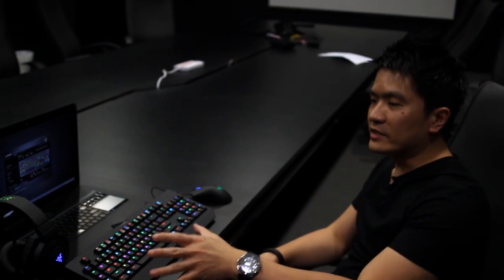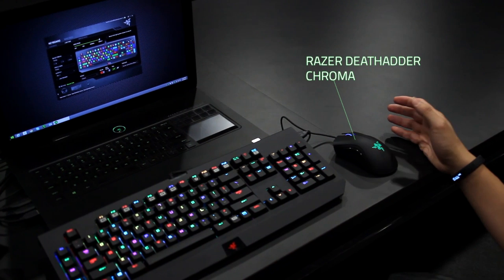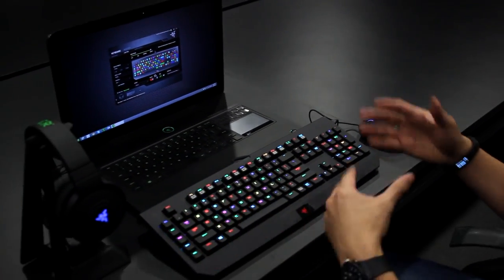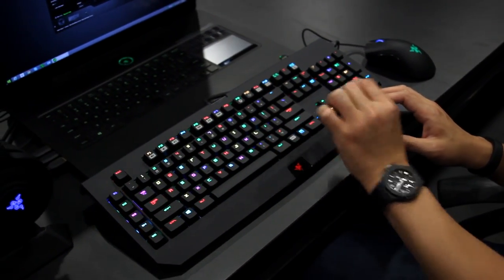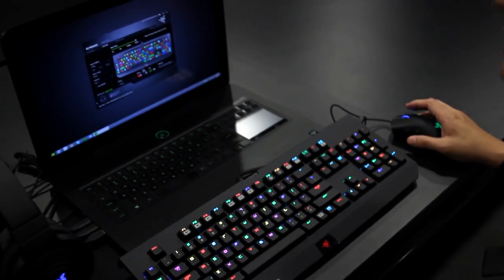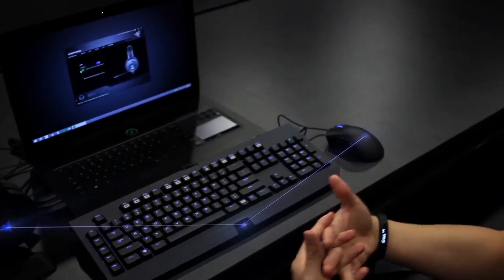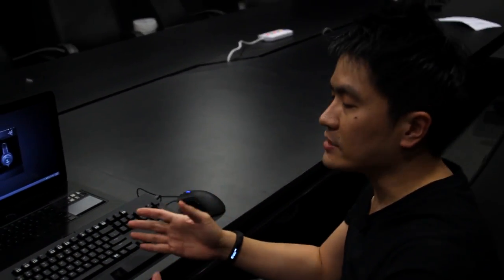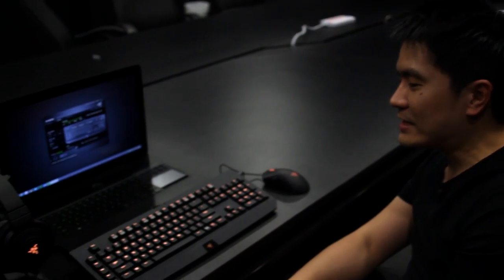Syncing Up Chroma for Full Spectrum Gaming | Razer 101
Razer CEO Min-Liang Tan shows a few ways the Razer Chroma line of products interact with each other.